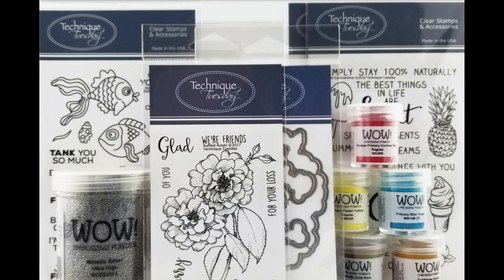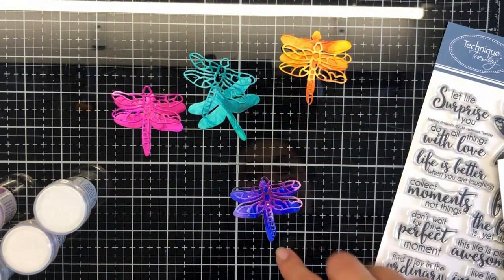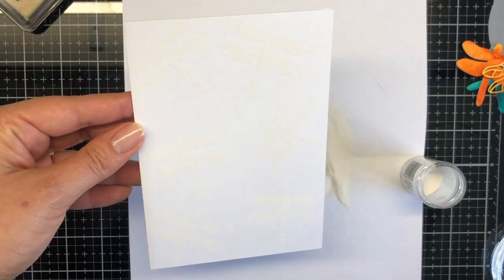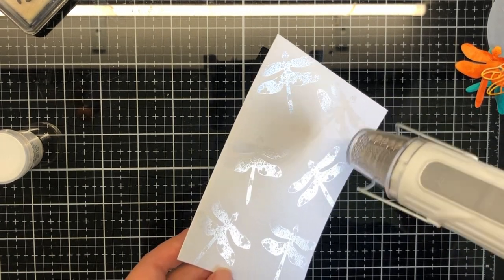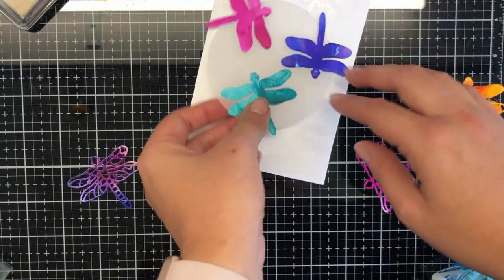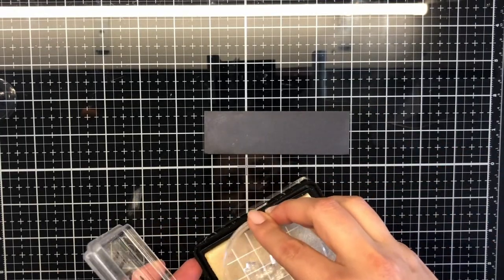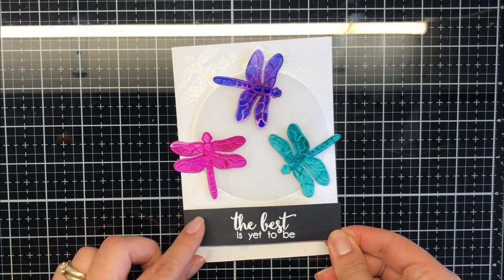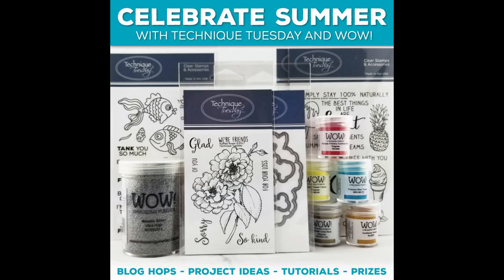WOW! & Technique Tuesday Blog Hop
Hi everyone today's card creation is made with two amazing craft companies Wow! Embossing Powder & Technique Tuesday . I am brining you a fun dragonfly card for this blog hop. Come and visit the fun blog hop by clicking on the

• WOW! Embossing Ink Pad Refill, Conditioner & Freestyle Tool

• WOW! Opaque Bright White Superfine

• Technique Tuesday Fresh Cut Studio Dragonfly DIY Steel Die

• Tim Holtz Glass Media Mat 23.75″X14.25″ POSTAGE AS PER ACTUALS – Auzz...

• Exclusive Sizzix Big Shot Machine Die Cutting Bundle - Nested Jumbo Die Sets

• Therm O Web - Adhesive Foam Squares Combo Pack - White

• Therm O Web - Adhesive Foam Squares - White - .25 Inch

• Hero Arts - Hero Hues - Premium Cardstock - 8.5 x 11 - Pitch Black - 10 Pack